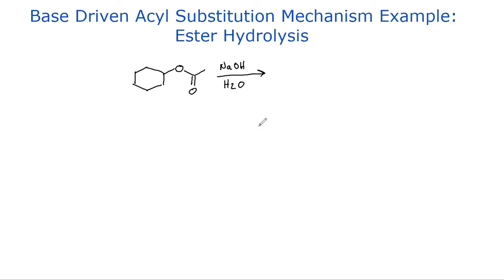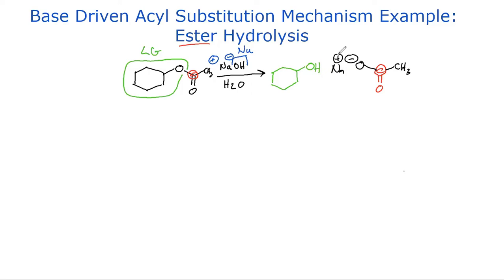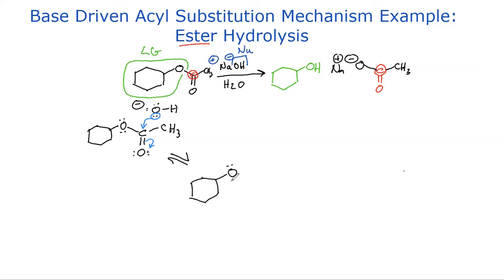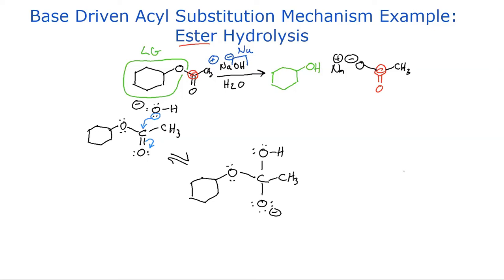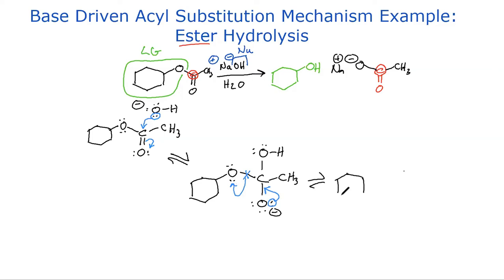Ch20 Hydrolysis of an Ester in Strong Aqueous Base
An example of the hydrolysis of an ester driven by strong base is presented here with a detailed mechanism.  This practice problem is suitable for  undergraduate organic chemistry courses.